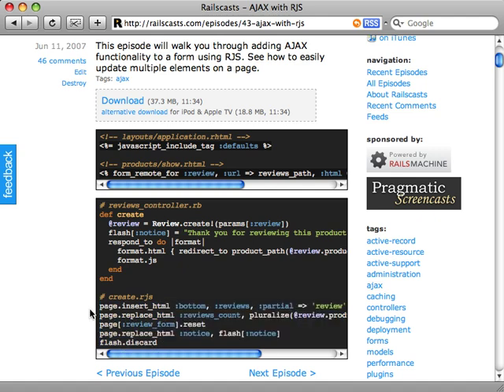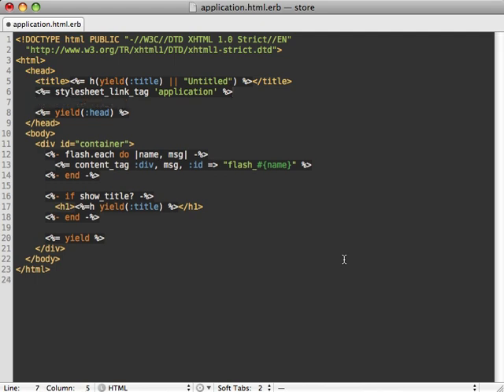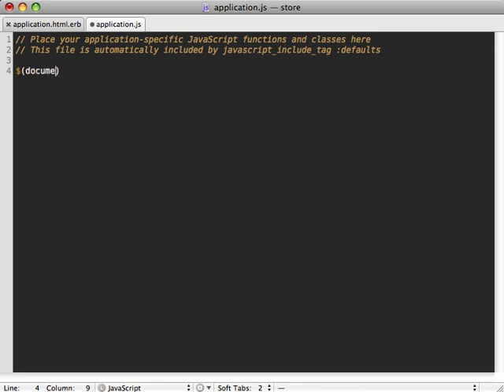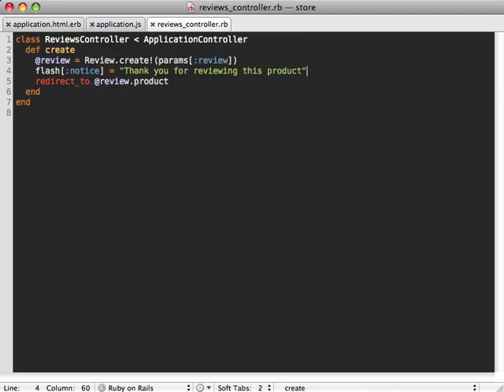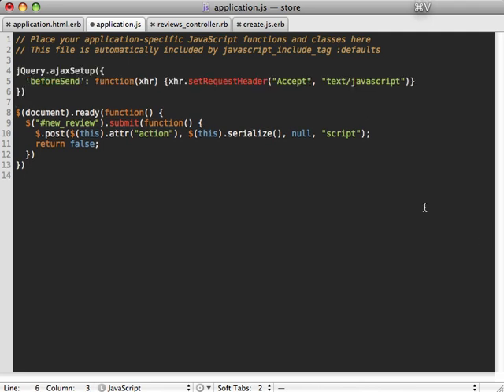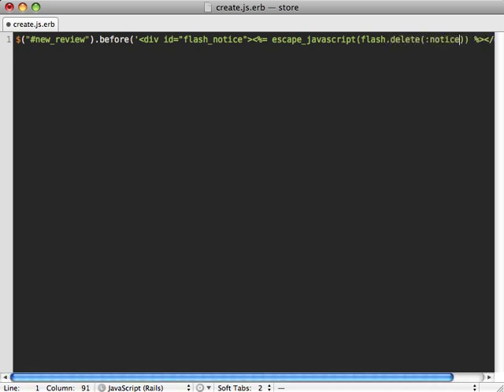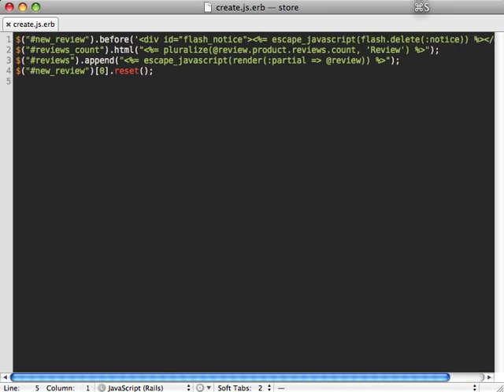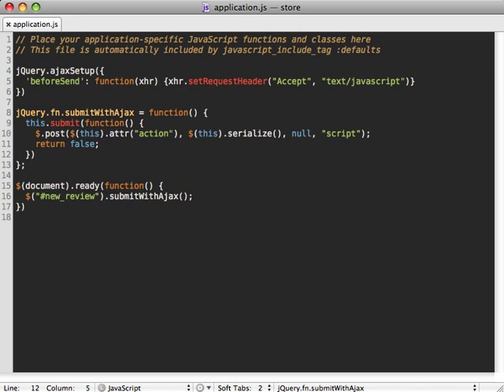RailsCasts - #136 jQuery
How do you use jQuery with Rails? In this episode I redo episode #43 using jQuery instead of Prototype/RJS.. Original source Host your rails apps easily